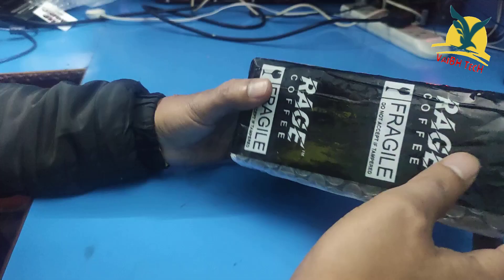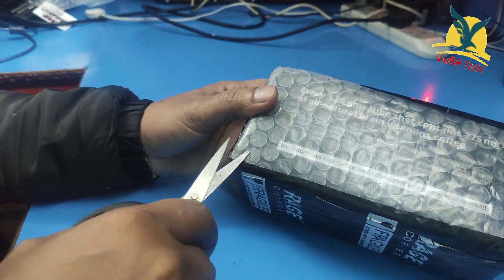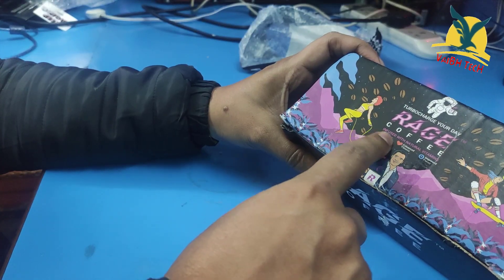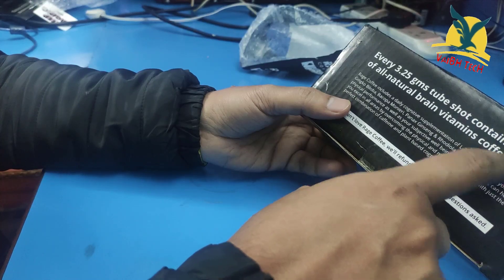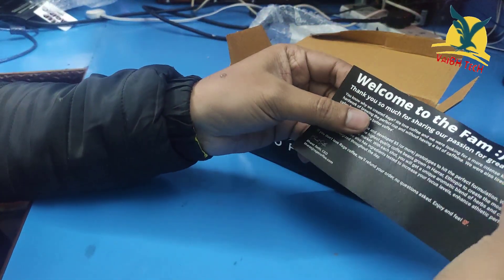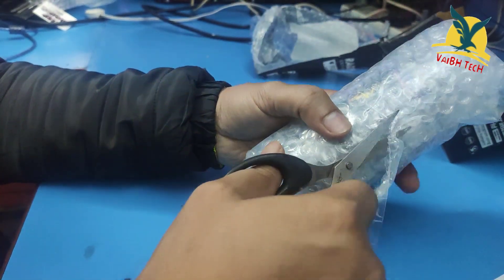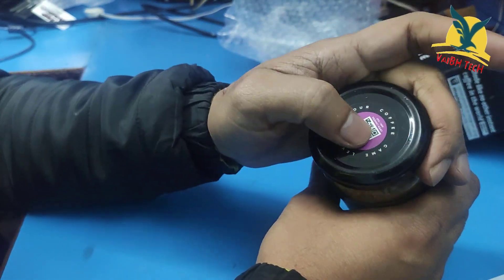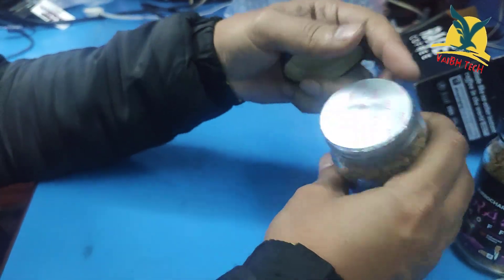Rage Coffee Combo Pack of 3 -Irish Hazelnut & Dark Chocolate & Creme Caramel Flavoured Ground Coffee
Rage Coffee Combo Pack of 3 - Irish Hazelnut & Dark Chocolate & Creme Caramel Flavoured Ground Coffee 50 Gms Each, Glass Bottle

Product description
Turbocharge your day with Rage Coffee! The only instant coffee youÕll fall in love with instantly 100% natural plant based vitamins blend 100% Arabica beans Proprietary small batch crystallisation technology Keeps you fuelled all day long Enhanced athletic performance, Heightened cognitive function & a sustained burst of energy Our beans are carefully selected & expertly roasted and crystallized to give you that caffeine kick, bold taste and great aroma that thousands of people have come to love! Why we created Rage Coffee? We love coffee and we were looking for a more intense kick without doing all the hard work of brewing that perfect cup and without a lot of caffeine. We spent over 6 months and developed 85 (maybe more) prototypes to hit the perfect formulation. We combined some of the most potent natural vitamins and herbal extracts, with highest quality coffee beans grown in Ethipoia to create the best coffee stack available on the market! The functioning of the brain is mainly dependant on the electrical activities that occur within the brain cells. Rage Coffee promotes a healthy electrical activity in the brain, thereby leading to a well-coordinated brain function. All natural plant based! Know the Science behind Rage Coffee Our proprietary formulation and small batch crystallisation yields a bold coffee that is ready to help you seize the day. Rage CoffeeÕs blend of supplements sourced from plant extracts and natural compounds have been scientifically formulated to work synergistically with caffeine. It contains only the best of ingredients that have undergone years of clinical studies.